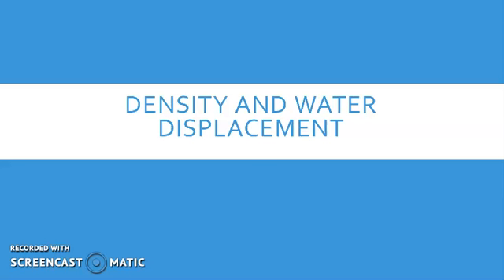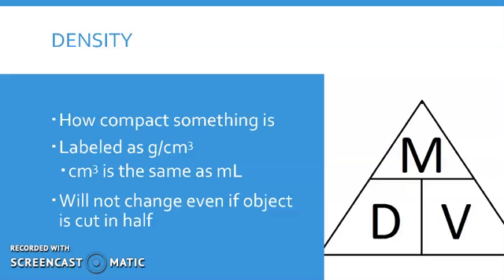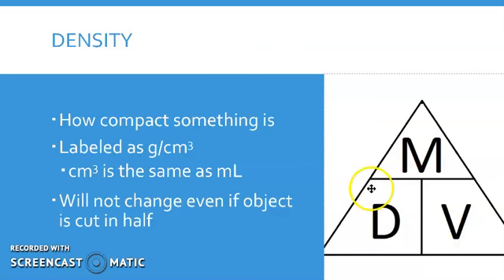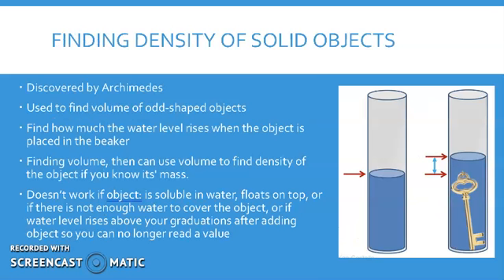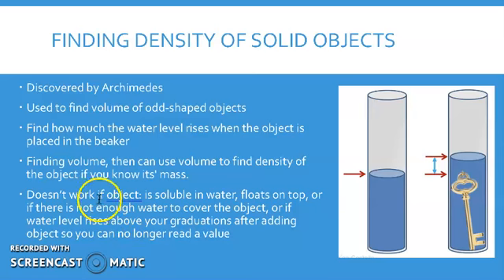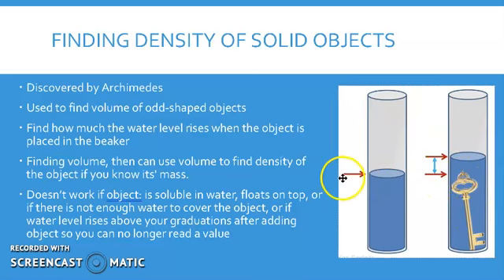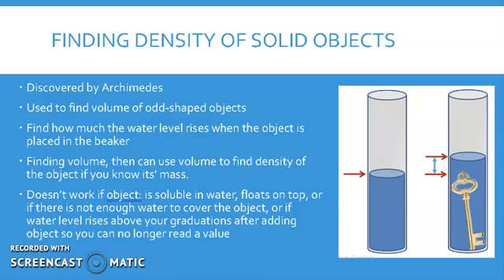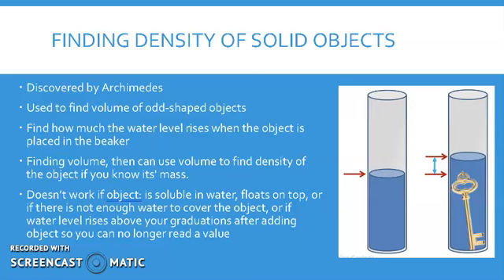Density and Water Displacement Notes